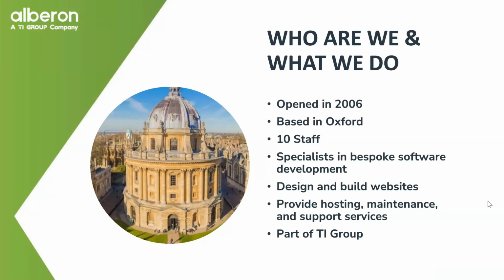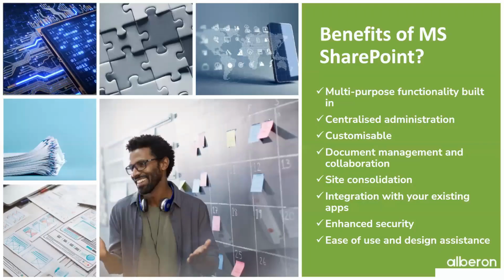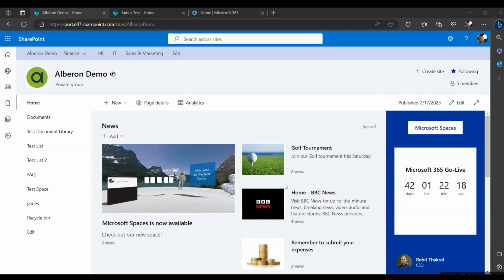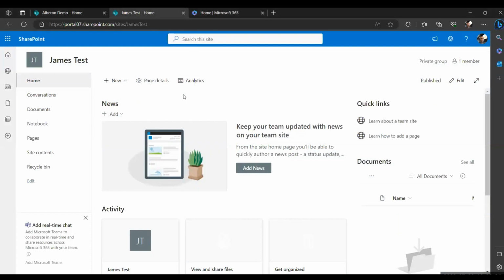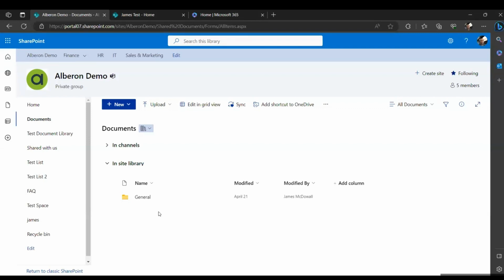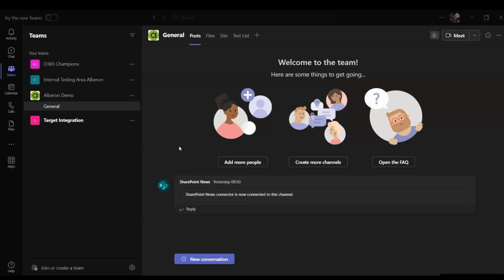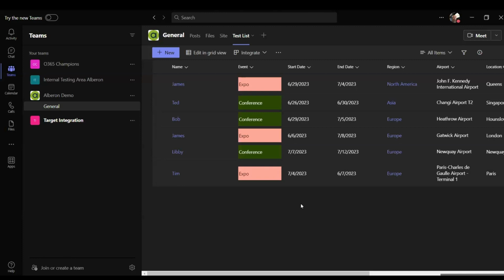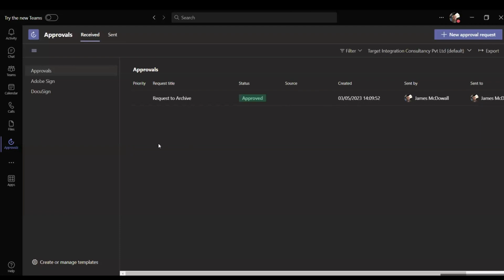Microsoft Teams & SharePoint – A Match Made in Heaven | Alberon Webinar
In this insightful webinar, Alberon explores the powerful collaboration duo - Microsoft Teams and SharePoint! Discover how these two Microsoft applications combine to create a seamless and efficient workflow, enhancing teamwork, communication, and document management like never before.

 🔍 Key Highlights:
 🚀 Unleashing the full potential of Microsoft Teams and SharePoint integration
 🔗 Seamless file sharing, co-authoring, and version control in SharePoint
 💬 Enhancing team communication and productivity using Teams' collaboration features
 📊 Streamlining project management with SharePoint and Teams
 🧠 Best practices and tips for optimizing your teamwork with these powerful tools

Whether you are a business professional, an IT enthusiast, or simply curious about maximizing your team's productivity, this webinar is a must-watch!  So, watch now and unlock the true potential of Microsoft Teams and SharePoint.

 👉 About Alberon:
Alberon is a leading IT solutions provider, dedicated to empowering businesses with cutting-edge technology and expert advice. With years of experience in implementing Microsoft solutions, we are thrilled to share our insights and knowledge with you in this exclusive webinar.